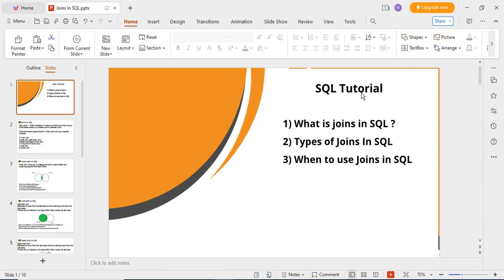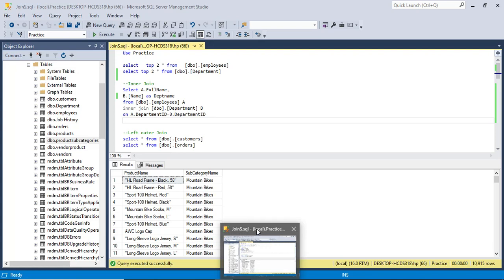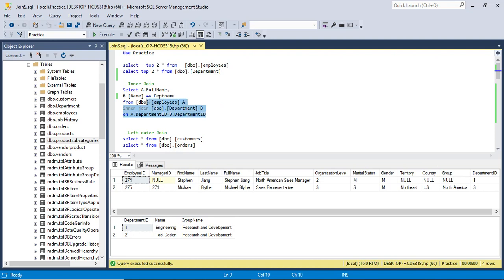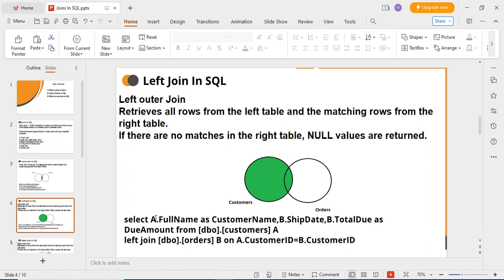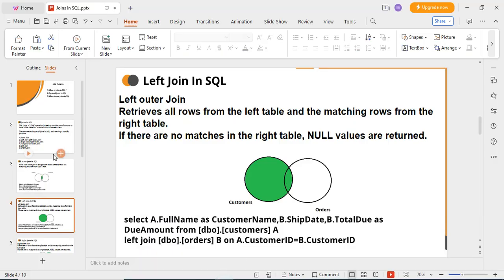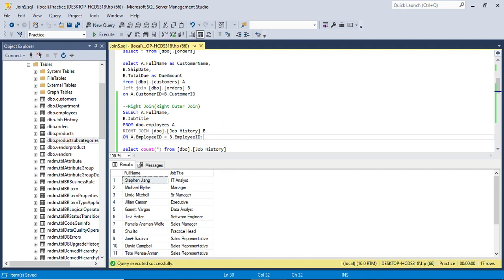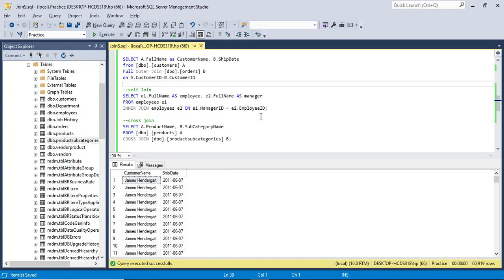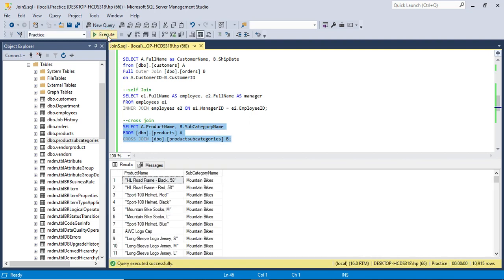SQL Joins Secrets EXPOSED For Beginners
Join the SQL journey with our comprehensive tutorial on SQL joins. Understand the power of combining data from different database tables using various types of joins. We'll walk you through INNER, LEFT, RIGHT, and FULL OUTER joins with step-by-step examples to make your learning experience seamless.